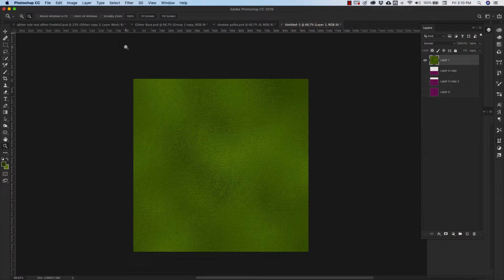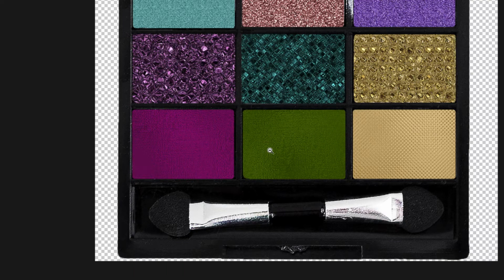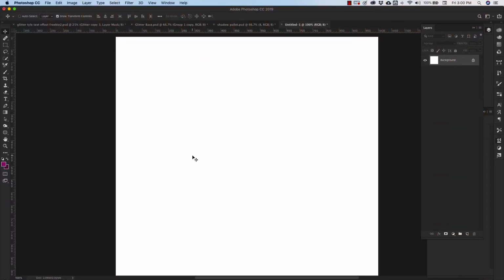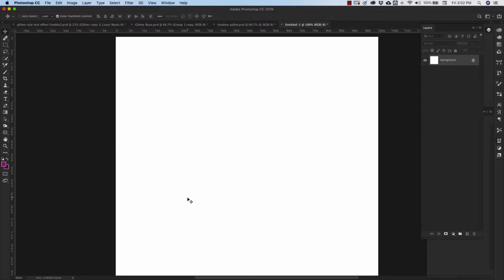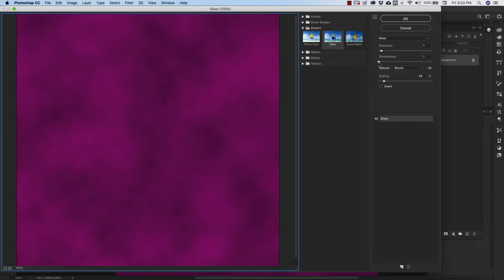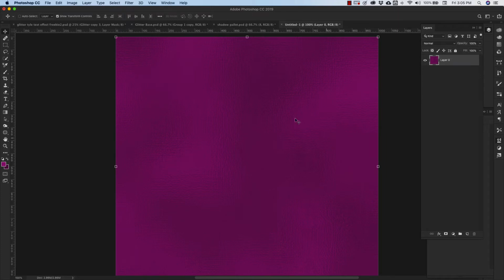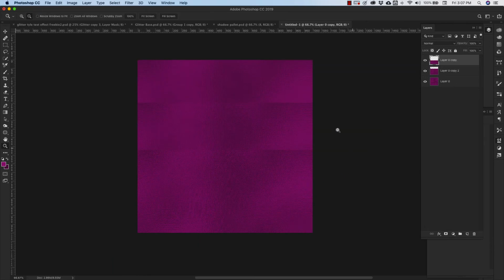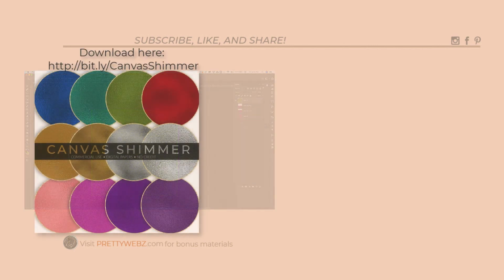Photoshop Texture: Canvas Shimmer Tutorial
I've got another Photoshop texture tutorial today! Learn how to make a shimmery canvas photoshop texture in this adobe photoshop tutorial. Use Photoshop filters to make patterns perfect for web design, social media posts and for shapes and accent objects in graphic design. This is a subtle texture compared to some of the other glitter textures and luxury textures in this series of textures videos but it is also much more versatile. Because of this shimmery texture has a subtle and understated look it packs a punch without overwhelming your designs.

You can also get a pack of 12 free high-resolution canvas, shimmer photoshop textures on the PrettyWebz website, please check the end of the video for the link. I will also put it in the comments section below.